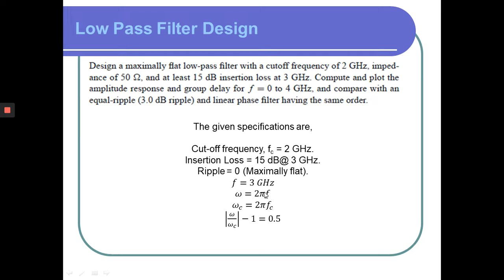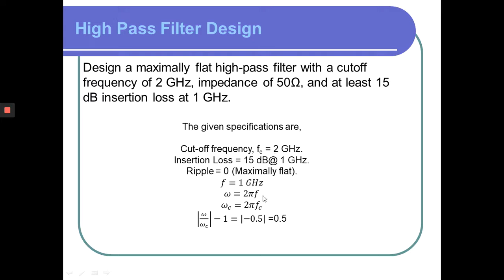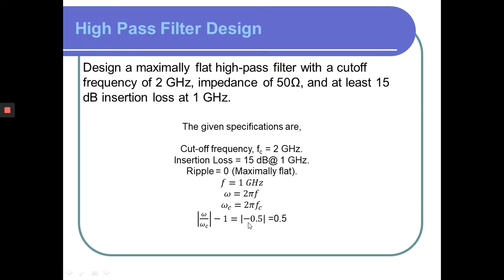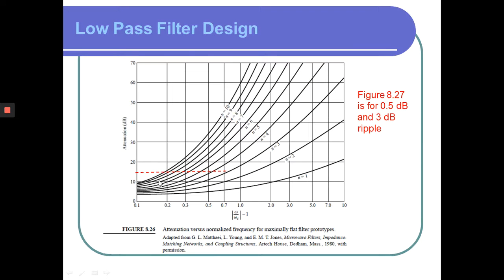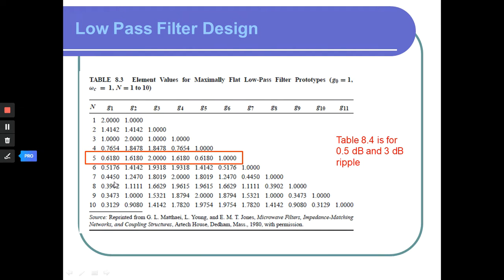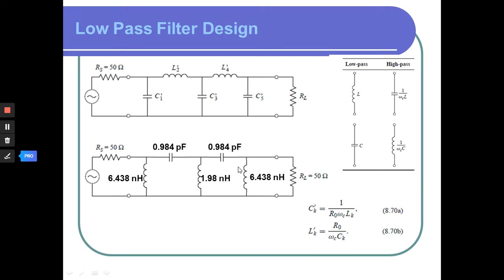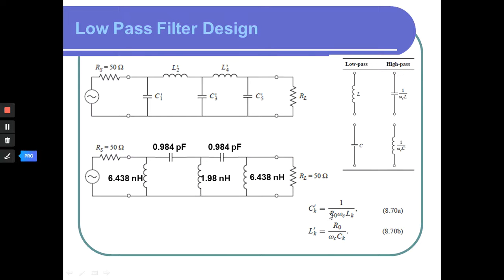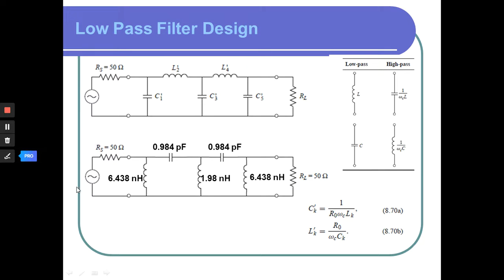Microwave Passive Filter 4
Microwave Passive High Pass Filter